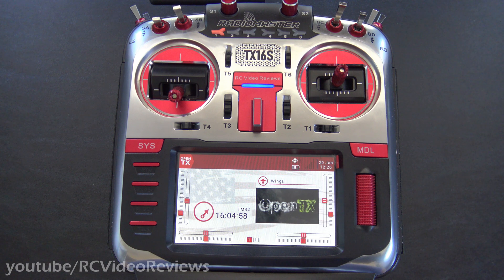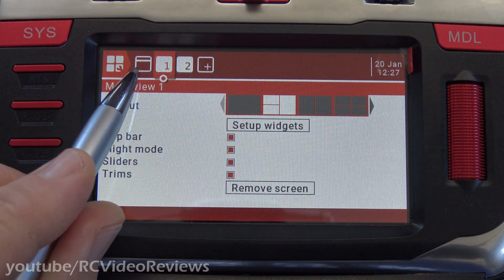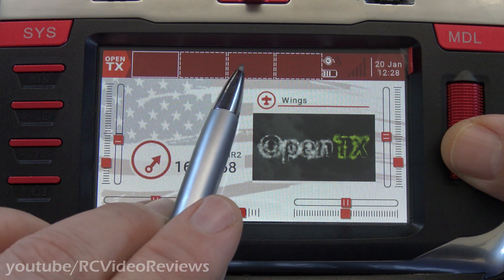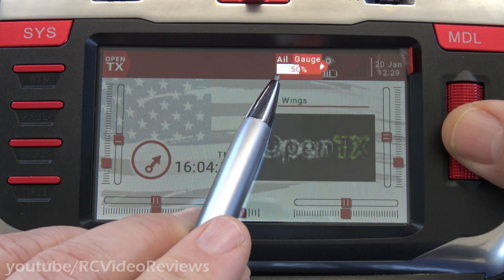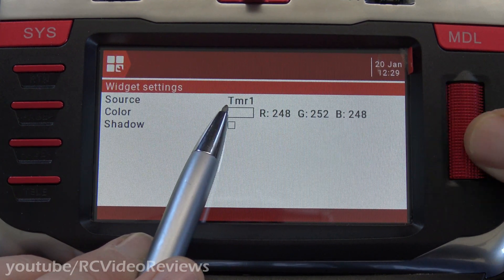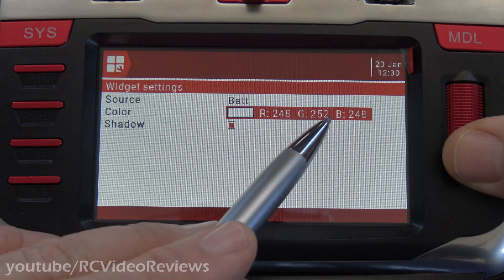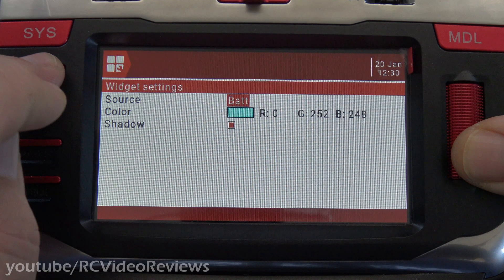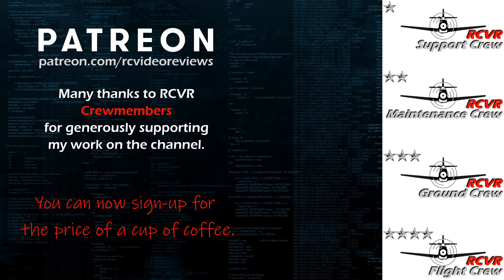OpenTx Snippet • How-To Display Transmitter Battery Voltage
OpenTx Snippets are a new series for 2021. These videos are intended to be short and focused on answering the most common questions I receive on OpenTx.

In this OpenTx Snippet I'll show you how to add the Transmitter Battery Voltage Widget to the top bar of the model screen.